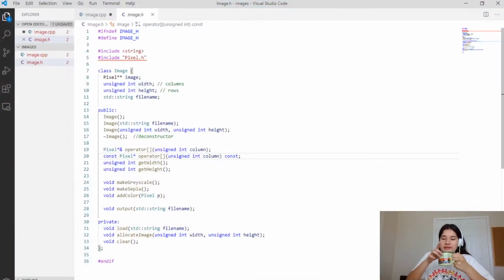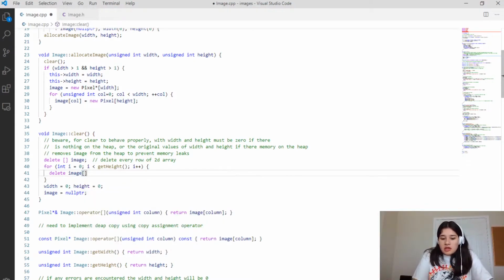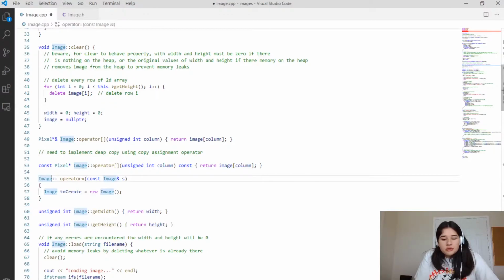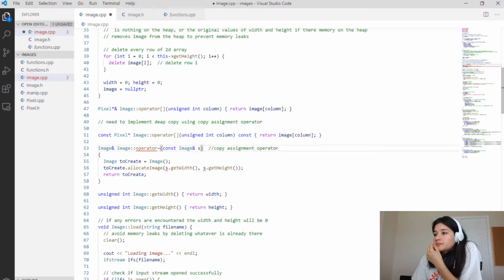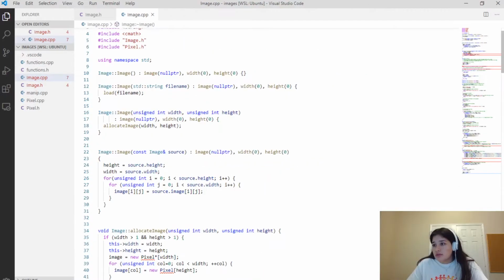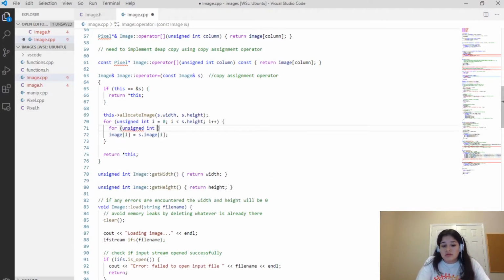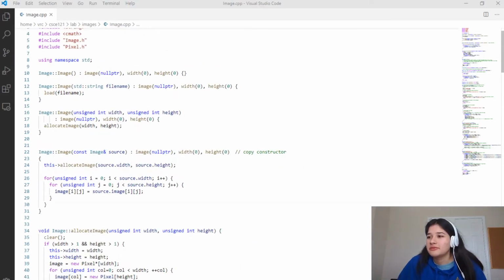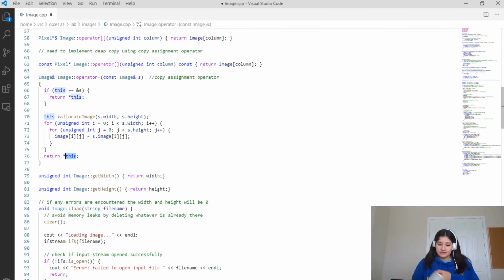Lab 1: The Big Three Functions in C++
In this video, I will be going over the Big Three  in C++ and how to implement them using dynamic memory allocation. Most of this video is me trying to solve the problem, but important timestamps are down below:

Actual solution: 9:15
Explanation (sorry for the lag):  13:20